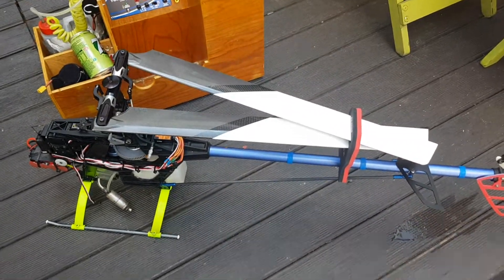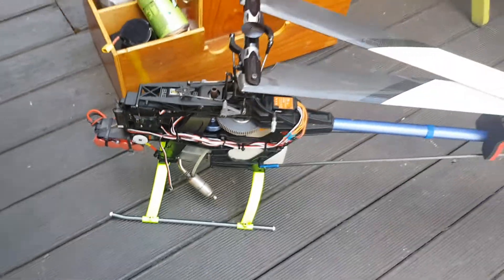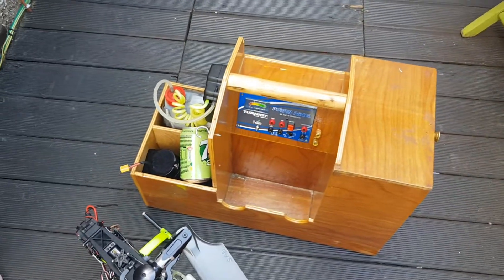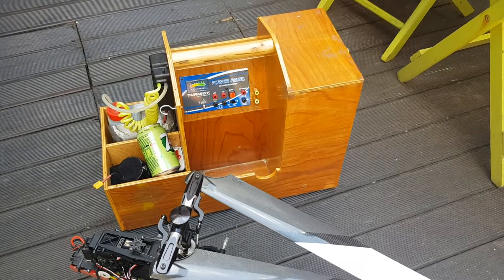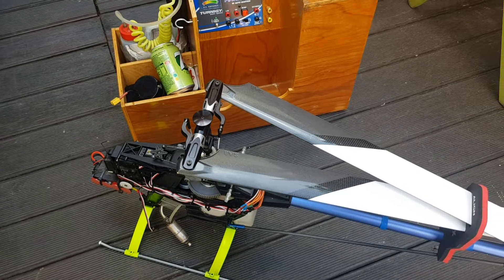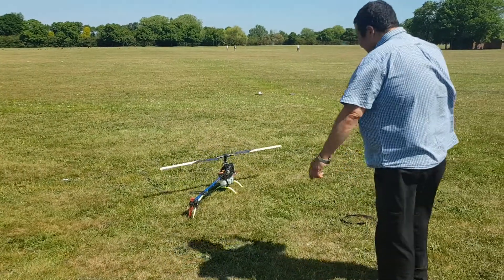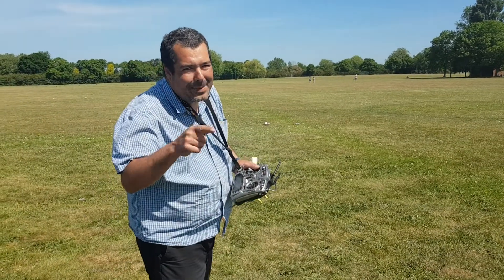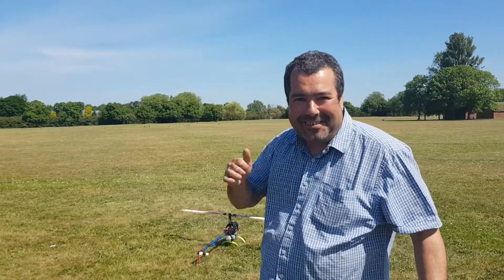Thunder Tiger raptor 30 50 helicopter flybarless 4-stroke conversion part 7